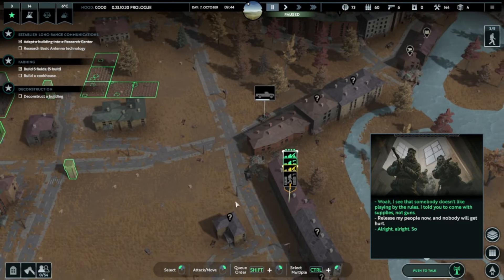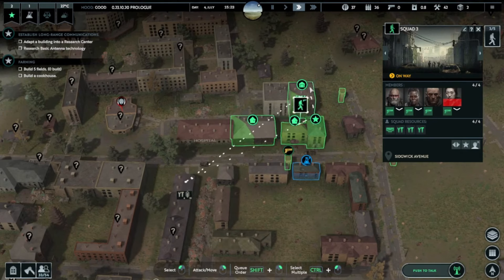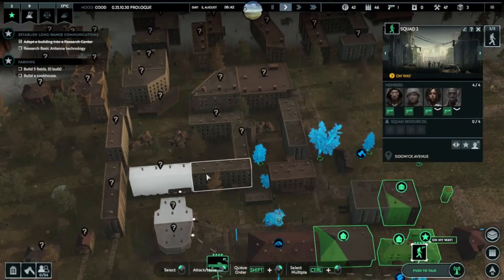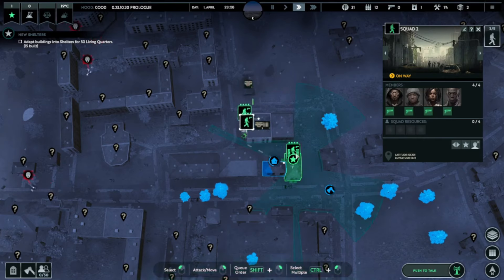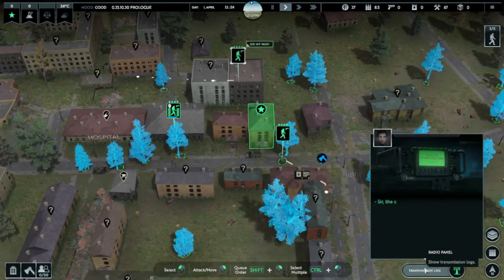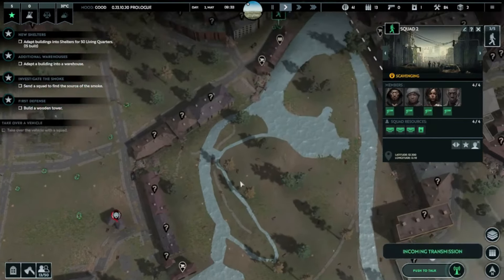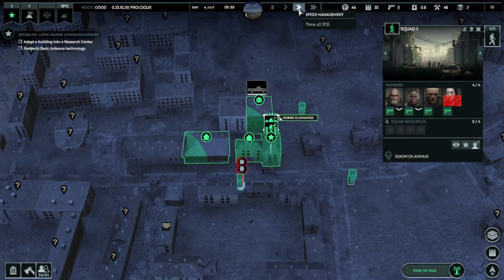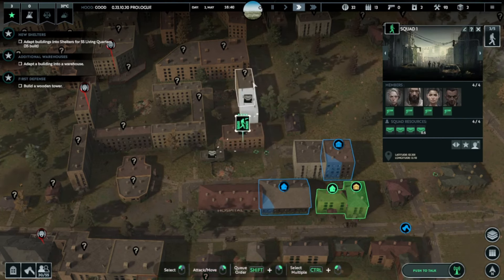Infection Free Zone Review - Is It Worth Playing? | Critical Analysis of Gameplay Demo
Welcome to our analysis of Infection Free Zone, where we explore the latest information available about this highly anticipated game and provide our unique insights.

In Infection Free Zone, players have the freedom to choose any real region from the world as their setting. Take control of your base of operations and strategically rebuild and readapt the surrounding buildings to create a self-sustaining settlement. Lead a group of survivors from your city and, when night falls, defend the zone from the infected.